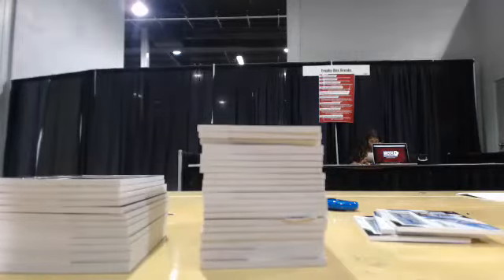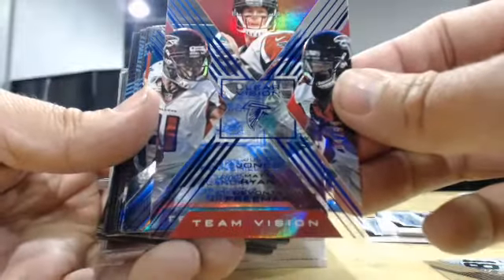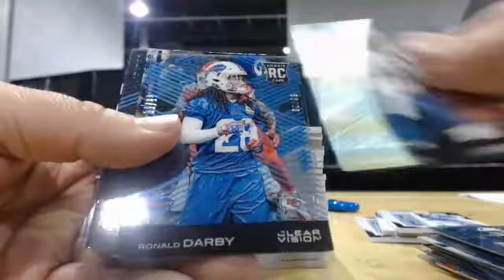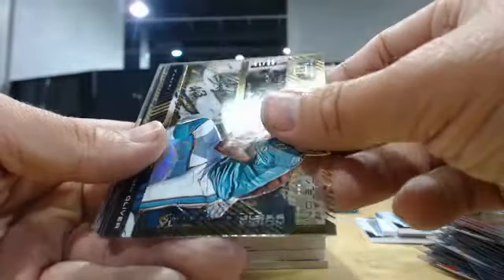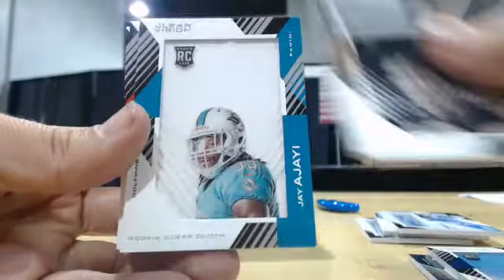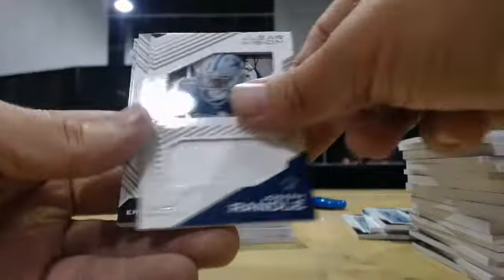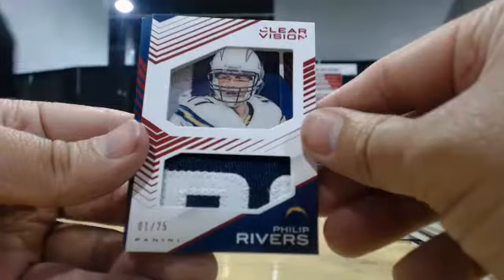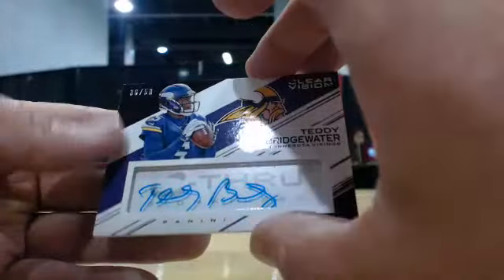2015 Panini Clear 4 Case (36 boxes) Player Break Guzman_15 Ebay 7-30-15 Break #2 Recap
2015 Panini Clear 4 Case (36 boxes) Player Break Guzman_15 Ebay 7-30-15 Break #2 Recap - Captured Live on Ustream